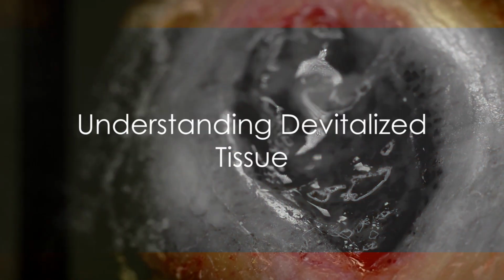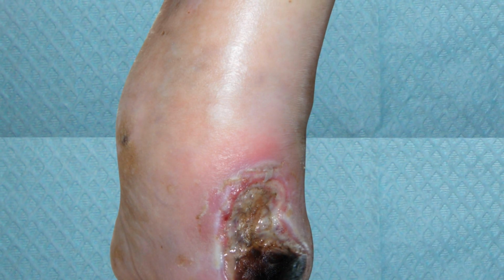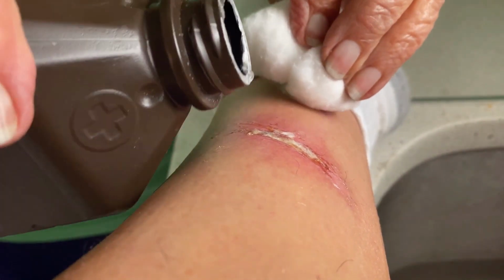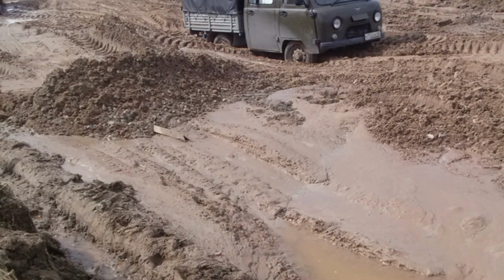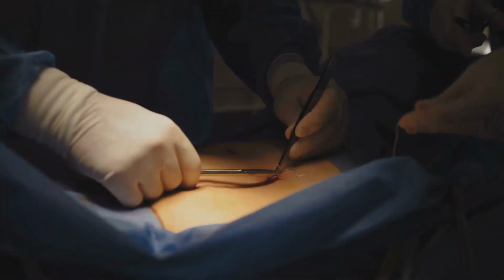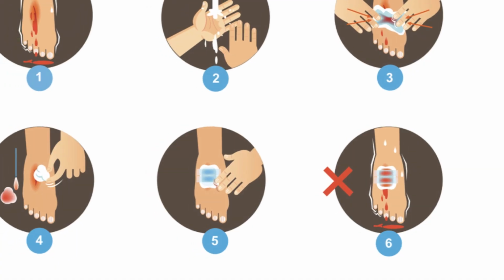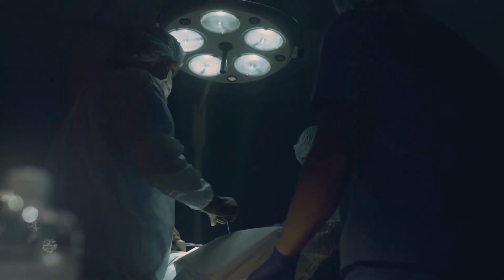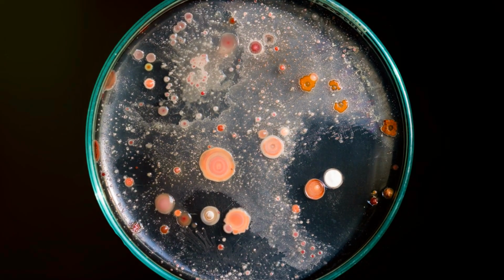Devitalized Wound Tissue: What you should know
Learn all about devitalized wound tissue in this informative YouTube video. Discover what it is, how it forms, and the best treatment options available. Whether you're a healthcare professional or someone dealing with a wound, this video will provide valuable insights to help you better understand and manage devitalized tissue. Watch now to enhance your knowledge and improve patient outcomes.

📖Nutrition for wound healing
📖 Venous Leg Ulcer
📖Pressure ulcer
📖Arterial ulcer
📖diabetic foot ulcer
📖Nurse's Guide to wound care